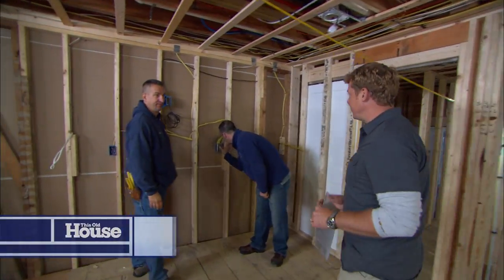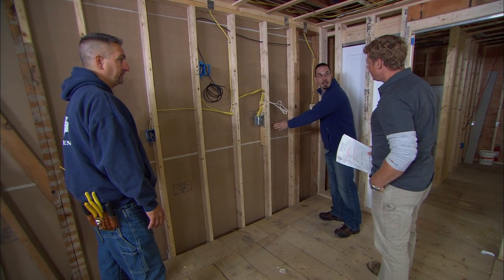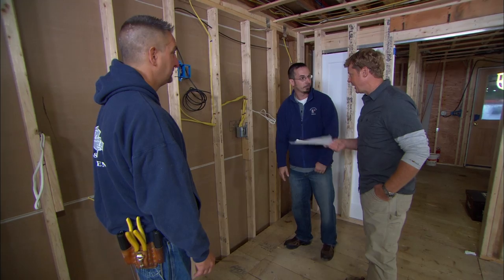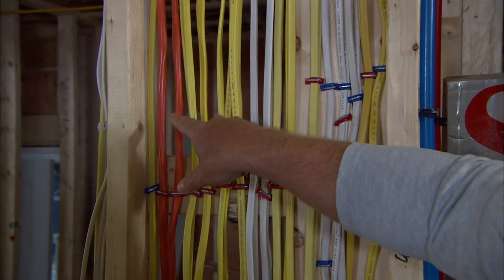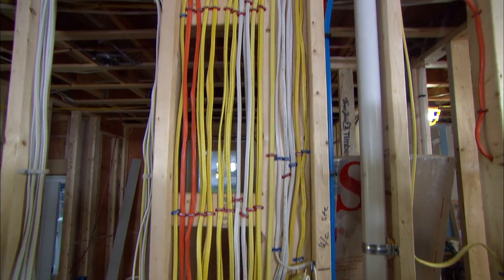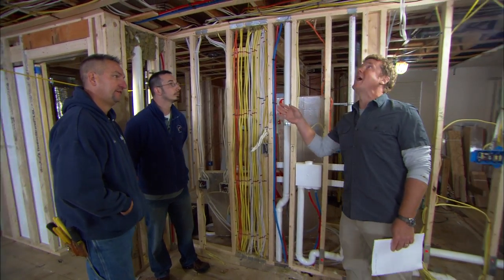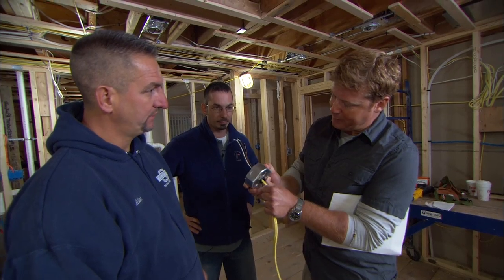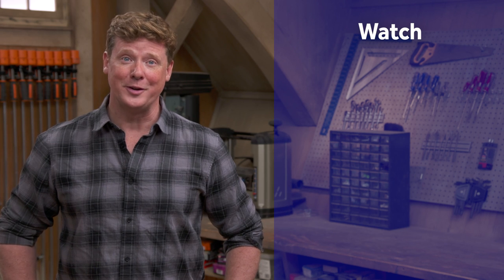How to Conduct a Rough Electrical Inspection | This Old House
Kevin O’Connor learns what goes into a rough electrical inspection.

Two weeks of rough electrical is coming to a close as the subs at the Lexington house call for an inspection. Kevin O’Connor meets electrician Allen Gallant and inspector Alix Berube to see what goes into a rough electrical inspection.